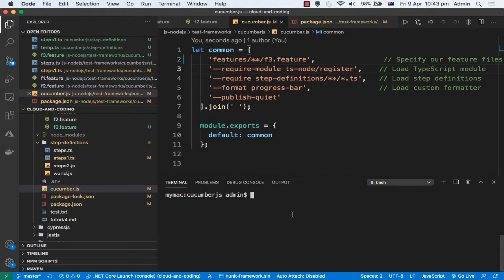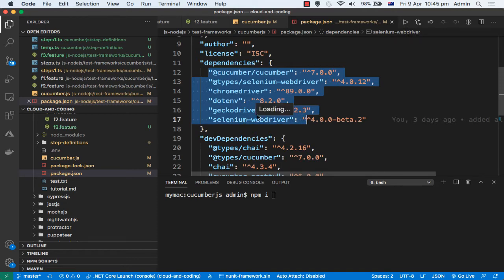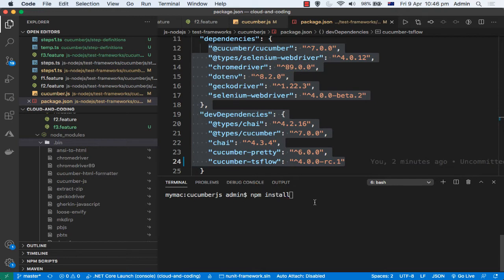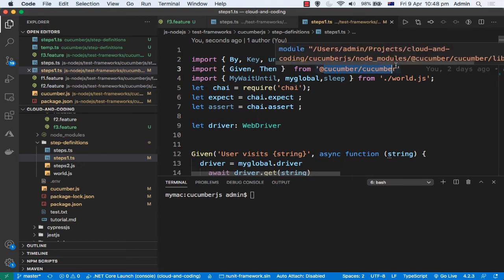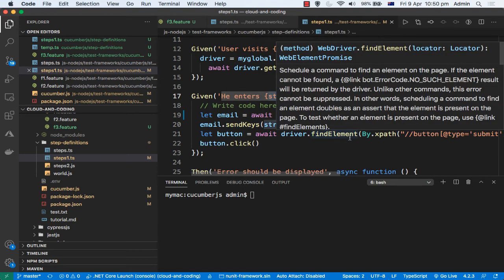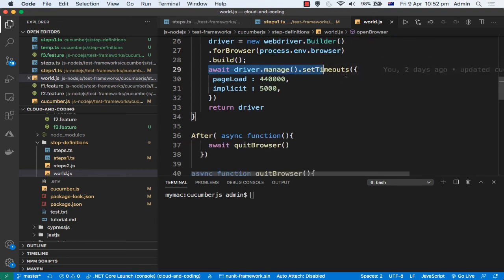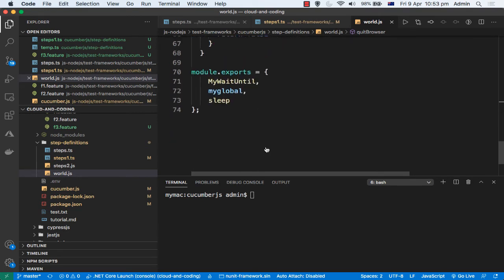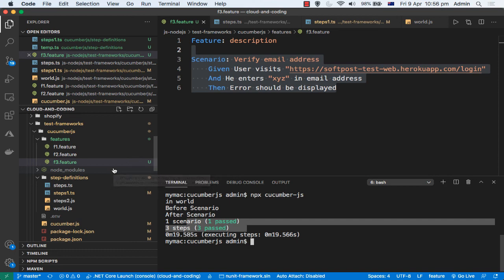Cucumber JS BDD testing with Typescript and JavaScript | BDD testing in NodeJS | Selenium in NodeJS